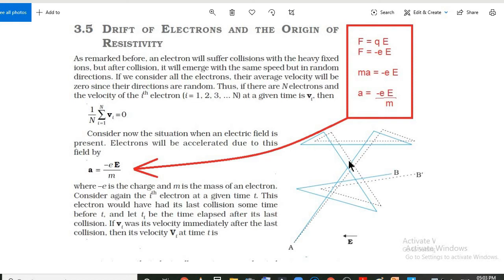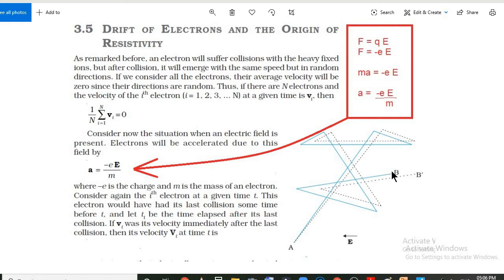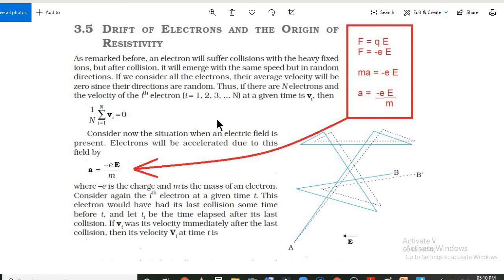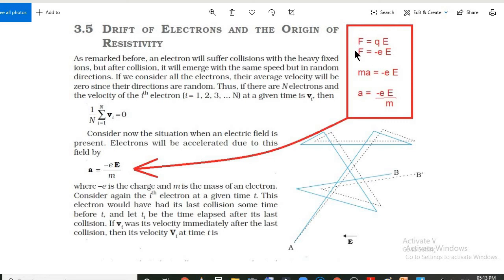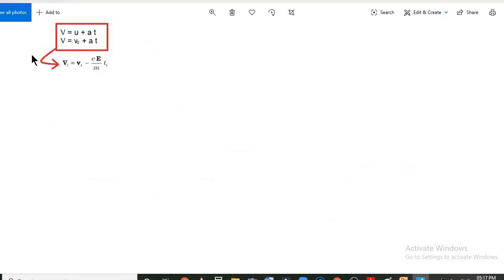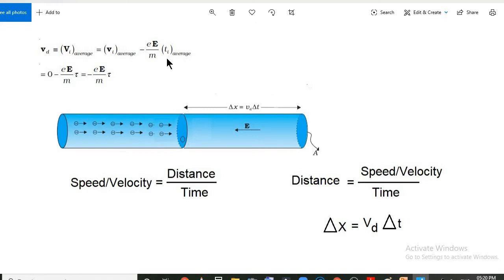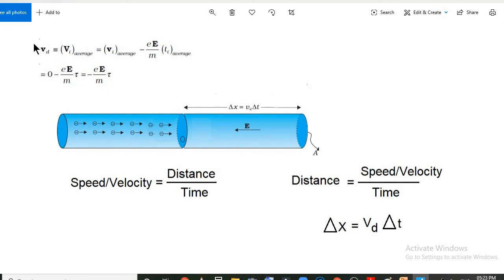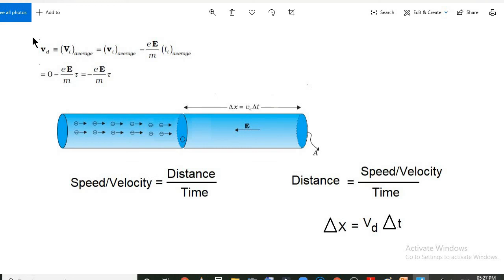Online Class XII Chapter 03 Current Electricity Part 06 Drift Velocity of Electrons